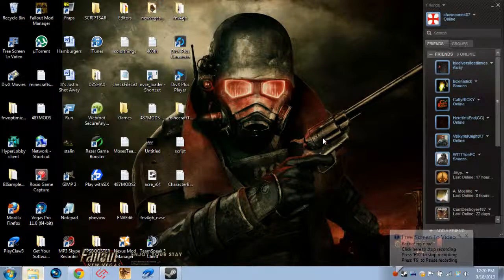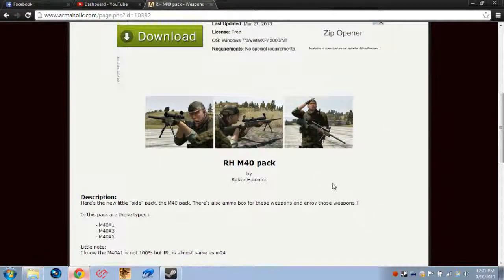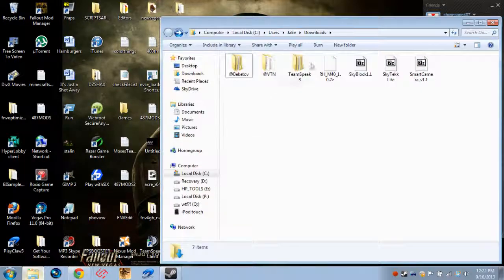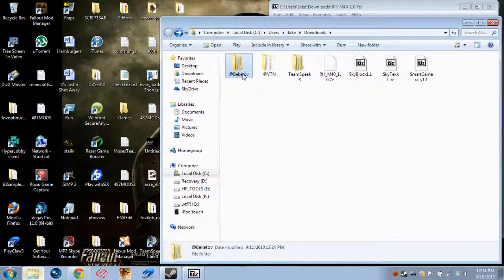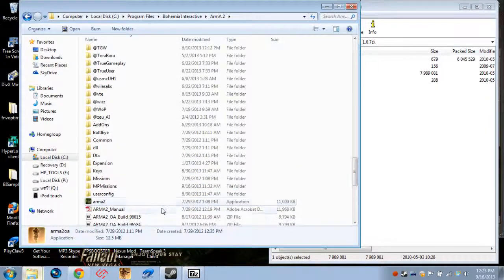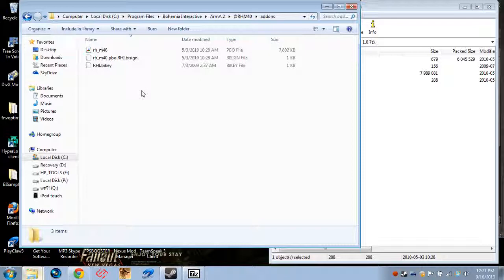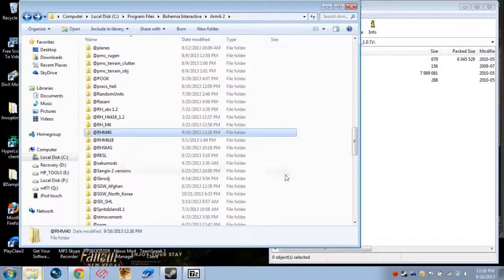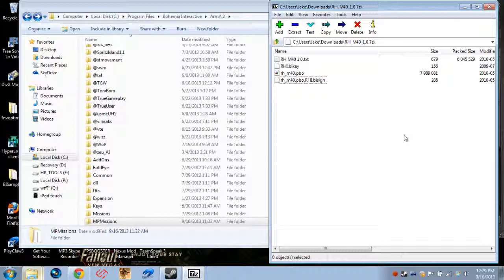How to Install Arma 2: CO/ Arma 3 Mods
This is a very basic tutorial on how to install mods on Arma 2 / Arma 2 Operation Arrowhead and Arma 3. Keep in mind that some mods will require extra steps in the installation process, so always make sure you take a look at the readme files.
This process will work for both Arma 2 and Arma 3 since both games use the same system.